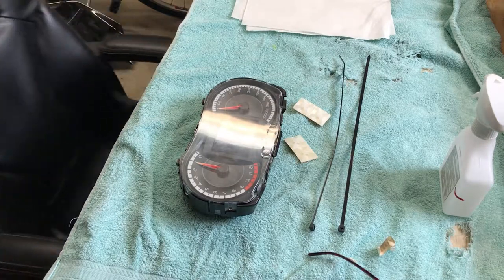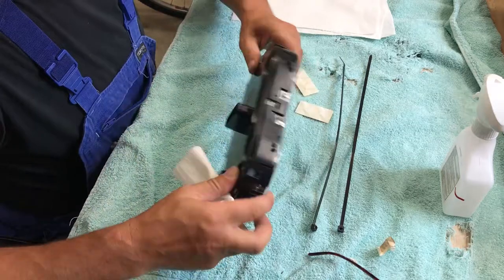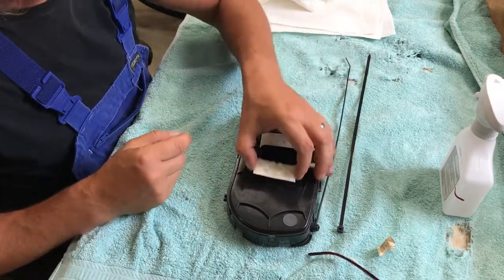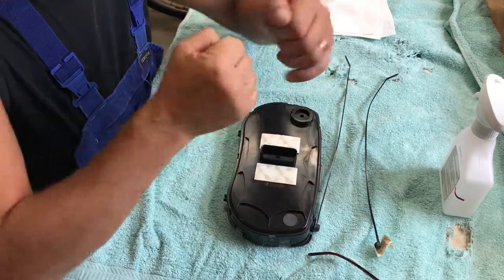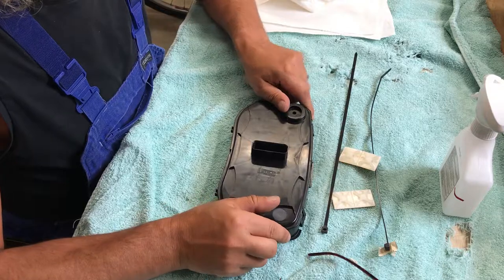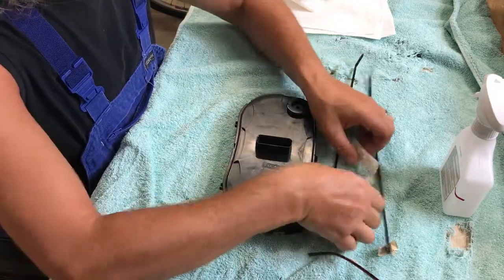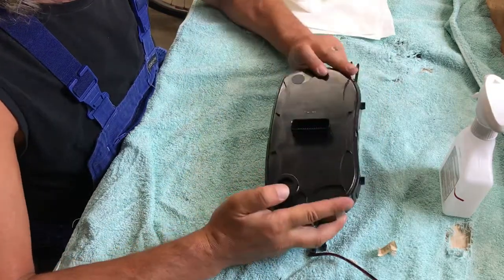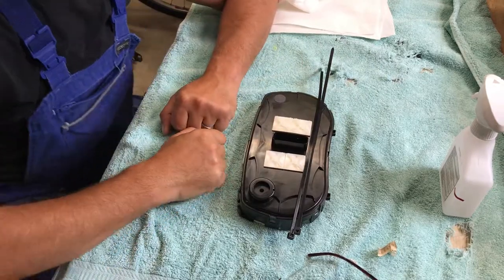CAN-AM Spyder RTSe5 Cluster mess (Part5)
well, that will not really fix stuff but at least it keeps me and Spydie going :)